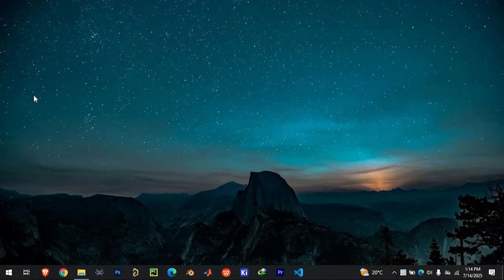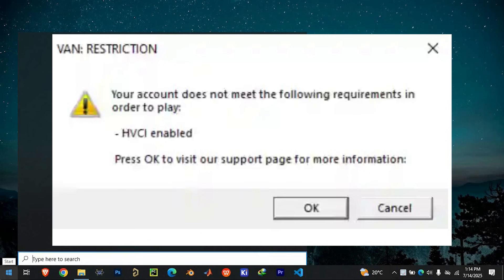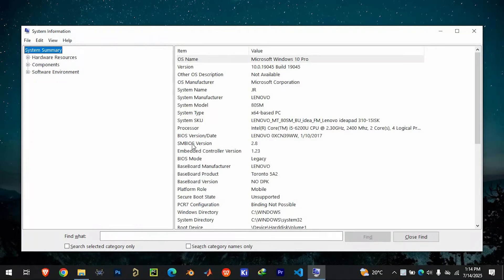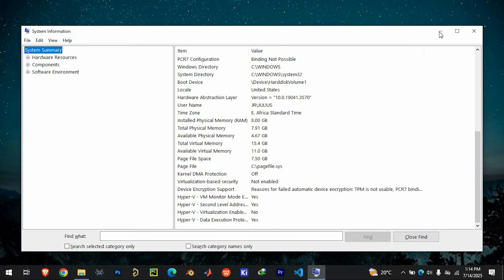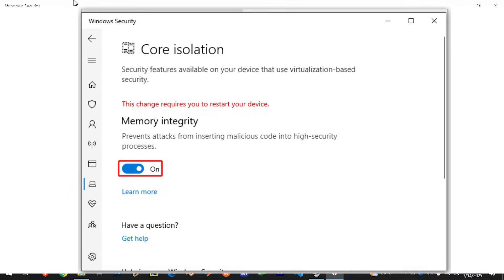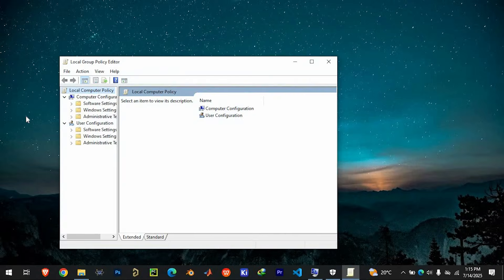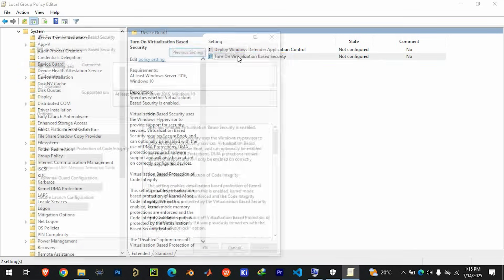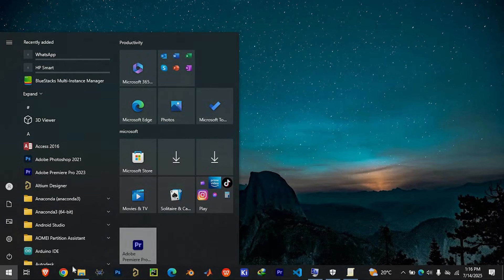How to Fix HVCI Enable Error Valorant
This full guide will show you how to enable HVCI properly and fix the Vanguard security error that’s blocking your game in 2025.